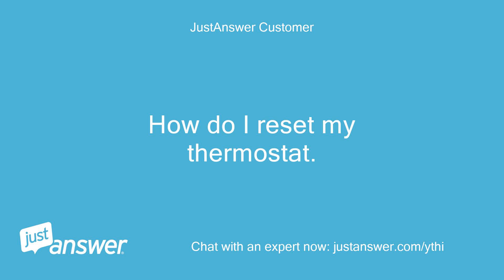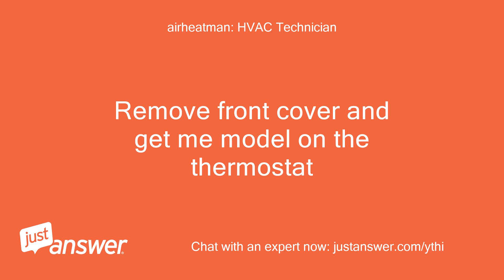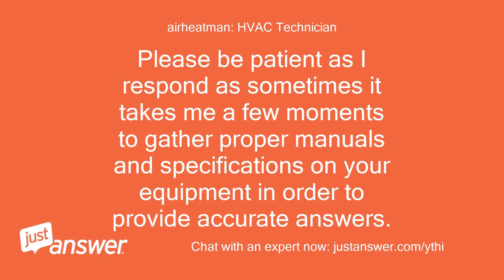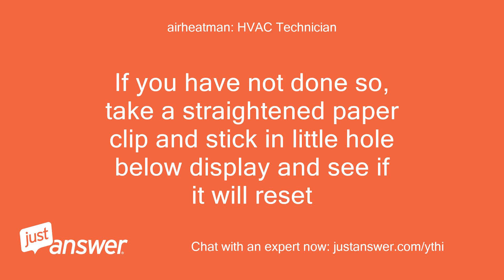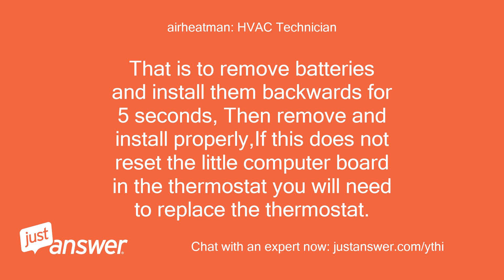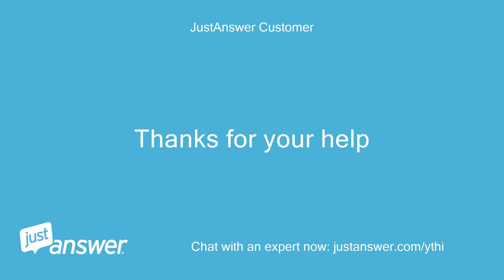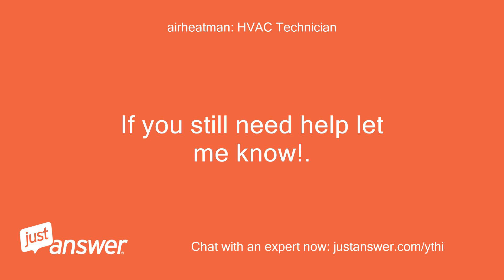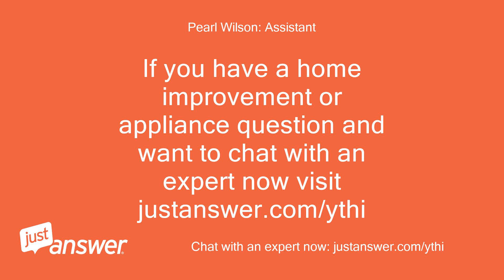How do I reset my thermostat. Touched termastat and caused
JustAnswer Customer: How do I reset my thermostat.
Pearl Wilson: Assistant: Just to clarify, do you think this is a larger HVAC problem, or something specific to the thermostat?
JustAnswer Customer: Touched termastat and caused static electricity now not working
JustAnswer Customer: Unfortunately yes
JustAnswer Customer: Already tried turning it off and back on but nothing.
JustAnswer Customer: Setting went to 45 after the static
airheatman: HVAC Technician: Remove front cover and get me model on the thermostat
JustAnswer Customer: 8029
JustAnswer Customer: Let's try it this way first
airheatman: HVAC Technician: THanks .
airheatman: HVAC Technician: Sometimes the static charge can permanently damage the thermostat and sometimes will reset or can be reset.
airheatman: HVAC Technician: How long has it been since it took the jolt?
airheatman: HVAC Technician: I am pulling a manual now to see if this one has a reset.
airheatman: HVAC Technician: Welcome to the JustAnswer/Pearl website.
airheatman: HVAC Technician: My name is * * I am happy to be able to work with you on this today.
airheatman: HVAC Technician: Please be patient as I respond as sometimes it takes me a few moments to gather proper manuals and specifications on your equipment in order to provide accurate answers.
airheatman: HVAC Technician: Now just to let you know, the website does offer a live phone call for one on one discussion for an additional fee.
airheatman: HVAC Technician: Due to my current work load and responsibilities I may not be available for the live phone call but along the way, the website will automatically present the offer.
airheatman: HVAC Technician: Please note that there is an additional cost for the service and if a technician calls it may be a different technician.
airheatman: HVAC Technician: However we can continue here as long as needed .
JustAnswer Customer: About 45 min
airheatman: HVAC Technician: If you have not done so, take a straightened paper clip and stick in little hole below display and see if it will reset
JustAnswer Customer: It cleaned the screen but returned to setting of 45 and then to 70 where it was set at the time of the shock
airheatman: HVAC Technician: So at this point is it back to normal?
JustAnswer Customer: No because it's no longer 70 in the house
airheatman: HVAC Technician: OK one other thing we can try and if this does not fix, you did permanent damage and will have to replace it.
airheatman: HVAC Technician: That is to remove batteries and install them backwards for 5 seconds, Then remove and install properly,If this does not reset the little computer board in the thermostat you will need to replace the thermostat.
JustAnswer Customer: Looks like I'll be curled up around the electric heater tonight.
airheatman: HVAC Technician: If neither of those things worked you will need to get anew thermostat.
airheatman: HVAC Technician: I recommend something like a Honeywell RTH6350 from LOwes or Home Depot for about 50 bucks.
airheatman: HVAC Technician: This Ritetemp is a very cheap and unreliable thermostat to start with.
airheatman: HVAC Technician: Let me also ask a question for future , do you have a light switch nearby the thermostat?
JustAnswer Customer: No light switch nearby.
airheatman: HVAC Technician: The reason I asked is the best way to discharge static electricity is before you touch the thermostat, touch your hand to the the screw on an electrical lightswitch.
airheatman: HVAC Technician: Since the light switch faceplate screws into the metal switch, that will discharge any static electricity and save you from damaging the computer board in the digital thermostat.
airheatman: HVAC Technician: If you have further questions, please let me know.
airheatman: HVAC Technician: Thanks for letting me work with you.
airheatman: HVAC Technician: If my answer has been polite, professional,and thorough, please click one of the ratings before you go.
airheatman: HVAC Technician: If you still need help let me know!.
airheatman: HVAC Technician: Expert is not paid for assisting you until you rate answer.
airheatman: HVAC Technician: Feel free to follow up for 30 days at no additional cost.
airheatman: HVAC Technician: Bonus always appreciated if you feel justified.
airheatman: HVAC Technician: To rate answer, please select one of the stars on the page.
airheatman: HVAC Technician: Leaving a poor service rating will not automatically refund your money,but reflects poorly on your expert.
airheatman: HVAC Technician: You have to request a refund if not satisfied with the information provided being accurate.